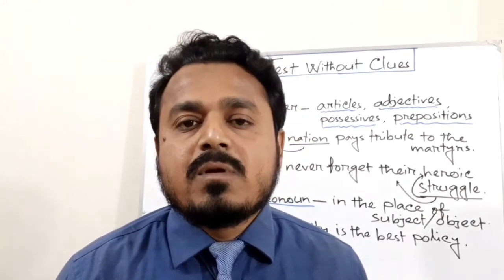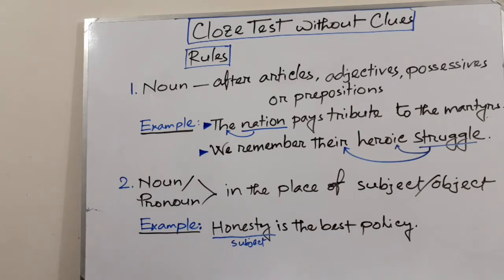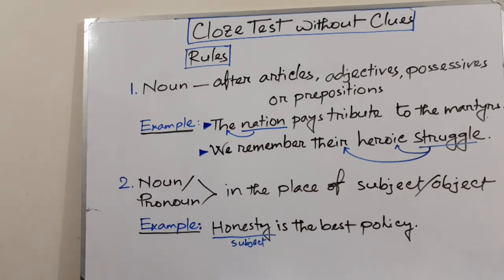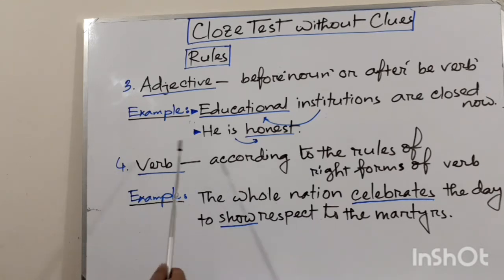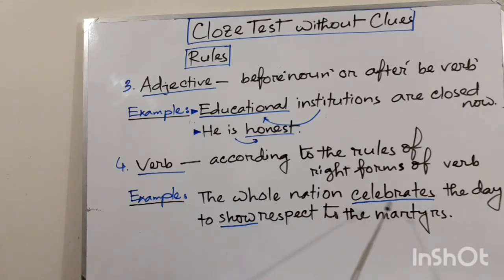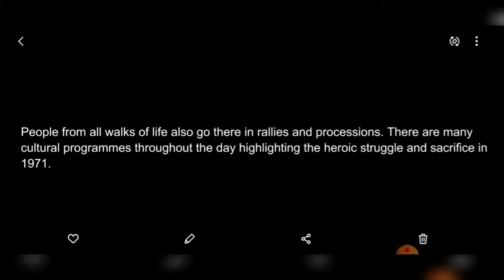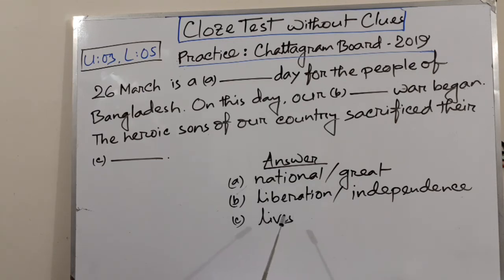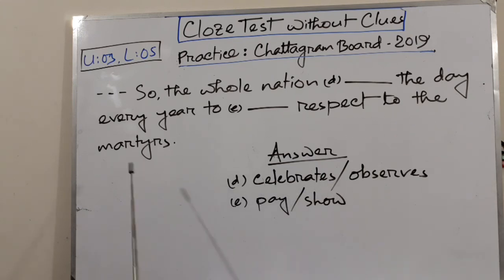Cloze Test Without Clues for English Medium Students By MD SalaUddin